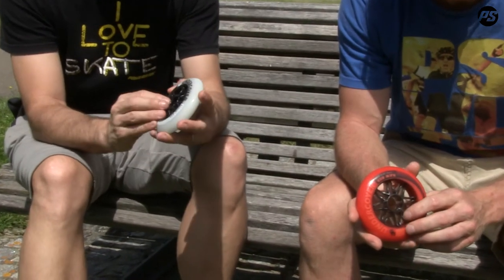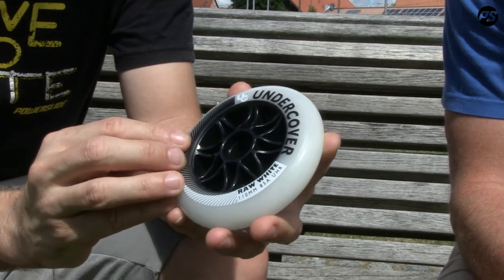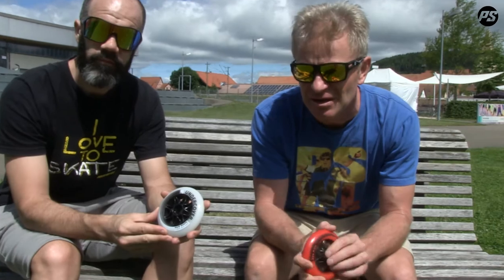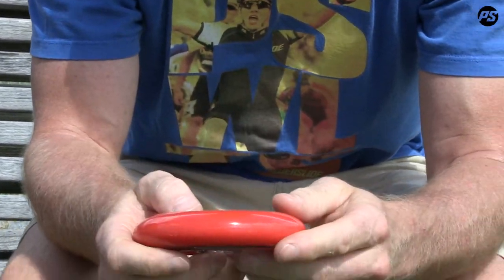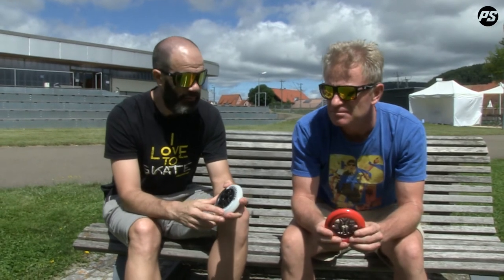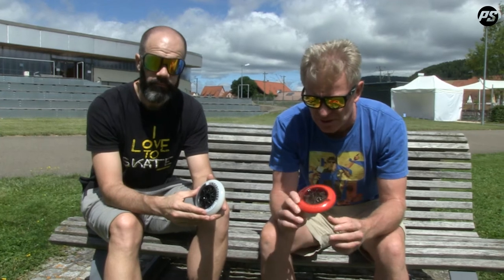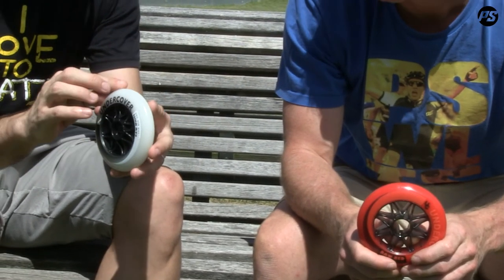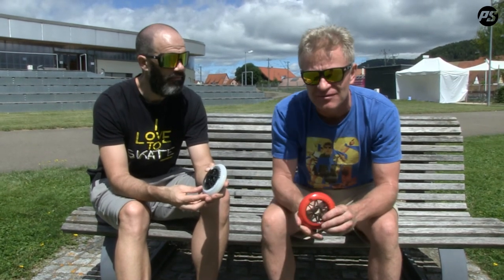UC Raw wheels - Speaking Specs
UC Raw wheels - Speaking Specs - 406245, 406235

Undercover (UC Undercover) is the leading urban, freestyle and aggressive aftermarket wheel brand. Whether you are grinding, sliding, jumping or just cruising, UC Undercover has you covered with the RAW WHITE & RED series. Produced with solid red UHR urethane these wheels guarantee you an amazing roll without compromising grip in tight corners. This wheel comes in 100mm with 85A hardness.